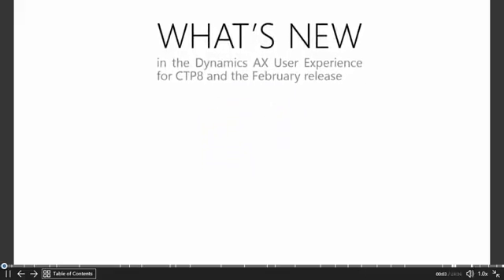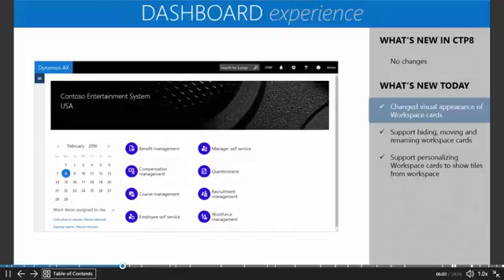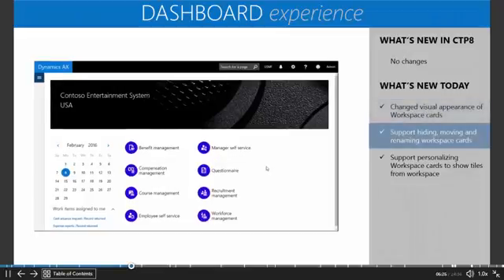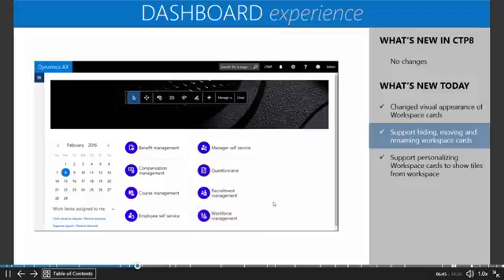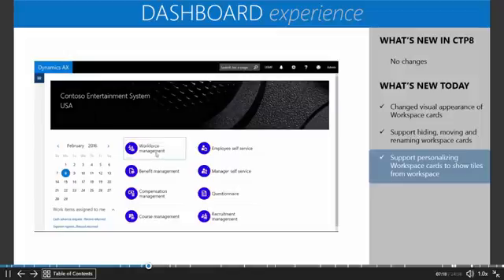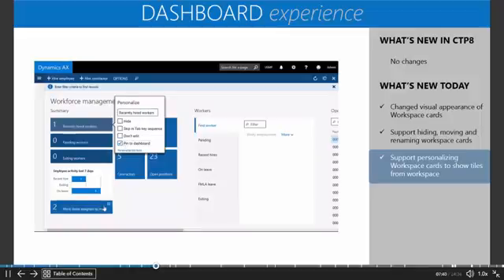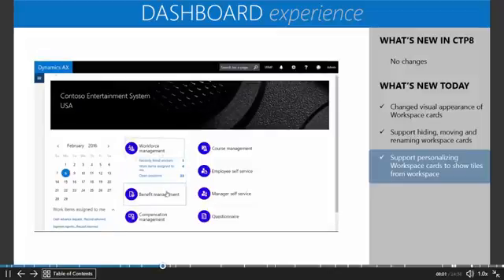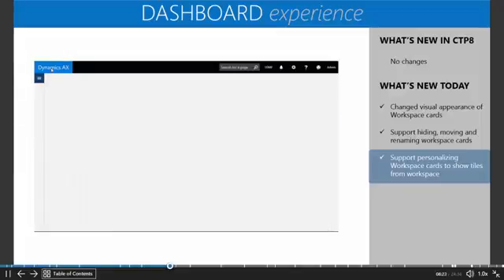The New Dashboard Experience | Dynamics 365 AX | Western Computer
Watch this short video to learn about the new dashboard experience in Dynamics 365 for AX7 from the experts at Western Computer.